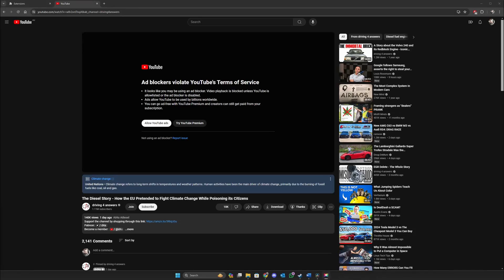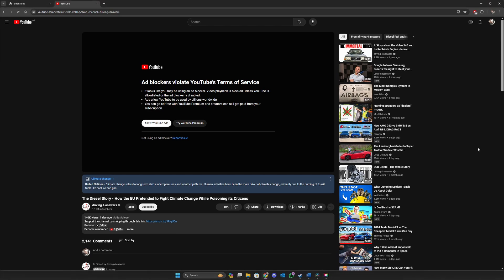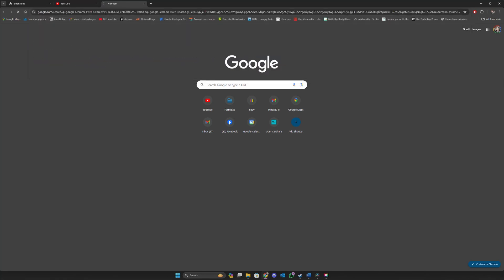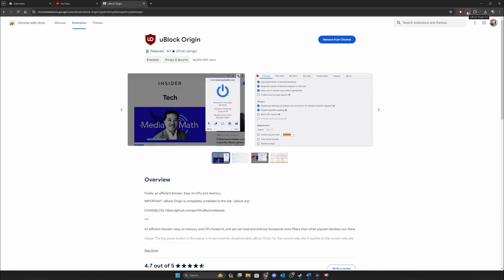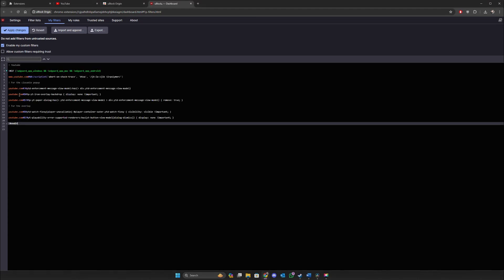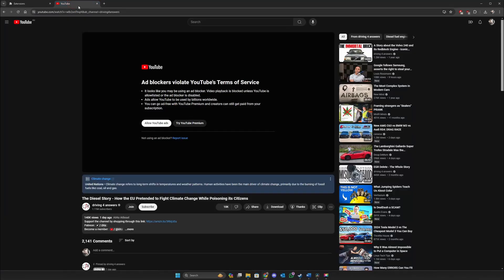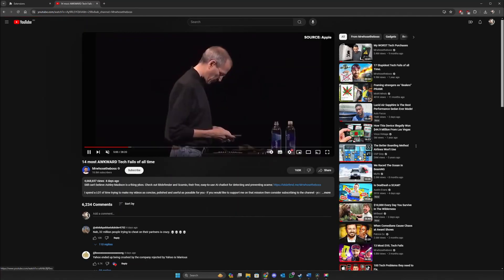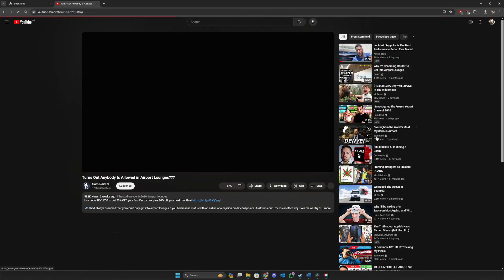Bypass Youtube Adblock Not Allowed Screen ! New workaround | June 2024 | Latest Fix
In this VIdeo, I show you a workaround to bypass the annoying youtube adblock not allowed screen which forces you to watch advertisements.

Follow steps as mentioned in the video and you should be then able to watch anything on Youtube without any interuptions and in peace.

Link to previous workaround video
(works for some users, doesn't for others) :